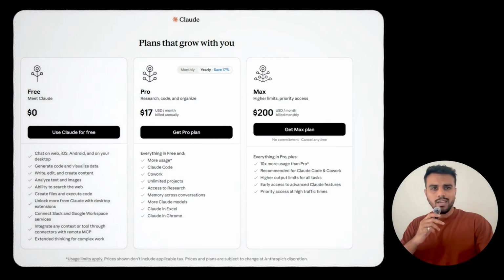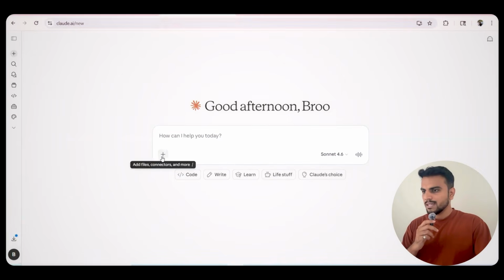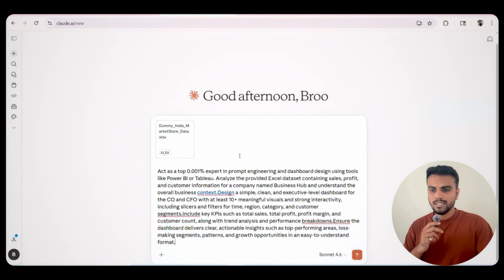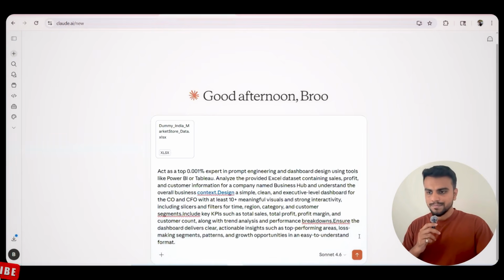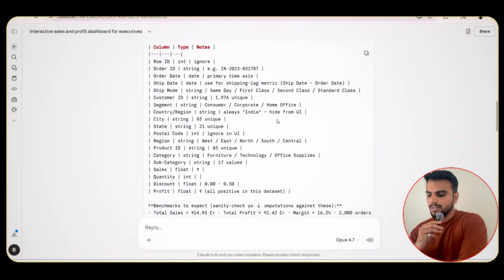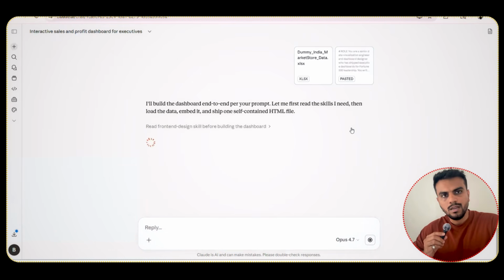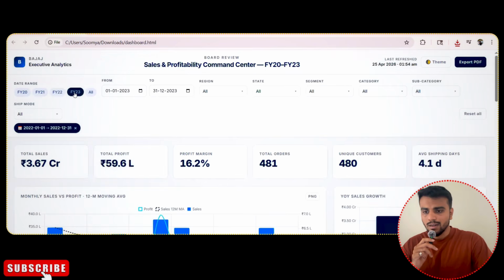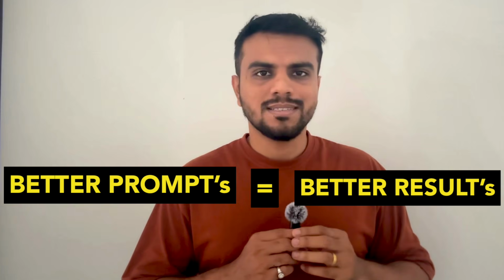I Created Dashboard in 4 Minutes Using Claude AI (No Coding...! 😱😱)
People spend hours building dashboards in Power BI and Tableau…
But what if AI could do it in minutes?

In this video, I’ll show you how to create a fully interactive dashboard using Claude AI — without coding, without complex tools, and with just one smart prompt.

🚀 What you’ll learn:
- How to upload your dataset in Claude AI
- The secret trick to generate the perfect prompt
- How to build dashboards with multiple charts, filters, and insights
- How to modify dashboards instantly using simple prompts

This method is perfect for:
✔ Data Analysts
✔ Business Analysts
✔ Students
✔ Anyone working with Excel, Power BI, or Tableau

Even if you’ve never built a dashboard before, you can follow along easily.
⚡ Tools used:
- Claude AI

Have you used Power BI or Tableau before? How does this compare with AI?

0:00 Introduction – Power BI & Tableau vs AI
0:12 What you’ll learn (Dashboard with AI)
0:25 Why traditional dashboards take time
0:45 Skipping manual work using AI
1:00 Claude AI setup (Free version)
1:25 Dataset overview
1:45 Secret trick: Let AI write the prompt ⭐
2:20 Generating the optimized prompt
2:45 Copy & reuse the prompt
3:05 Dashboard creation starts
3:30 Dashboard is ready
3:55 Exploring charts, filters & insights
4:15 Download & open dashboard
4:25 Key learning (Better prompts = better results)
4:35 Outro + comment your choice

✨ Tags ✨
AI dashboard
claude ai dashboard
create dashboard with ai
dashboard without coding
power bi alternative
tableau alternative
ai for data analysis
claude ai tutorial
data analytics ai
dashboard tutorial
excel dashboard ai
business intelligence ai
ai tools for analysts
ai for beginners
claude code
claude code tutorial
claude cowork
how to use claude code for
Looker Studio Tutorial
Google Looker Studio Tutorial
Looker Studio Dashboard
Looker Studio Dashboard Tutorial
Google Data Dashboard
Dashboard Creation with AI
Criar Dashboard com IA

Qlik Sense
Qlik Sense Tutorial

Claude AI Excel
Claude Excel
Claude for Excel
Claude AI Data Analysis
Code Claude

ChatGPT Excel
AI for Excel
Excel Automation with AI

How to Use Julius AI for Data Analysis
Julius AI Tutorial
AI Data Analysis Tutorial

Paperclip AI
Paperclip AI Tutorial